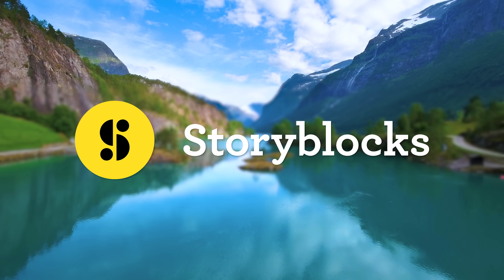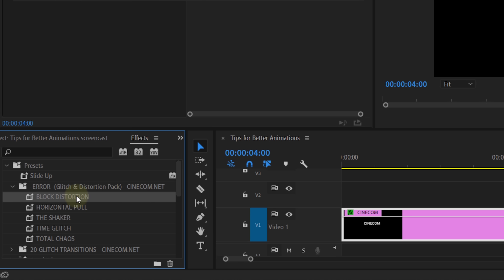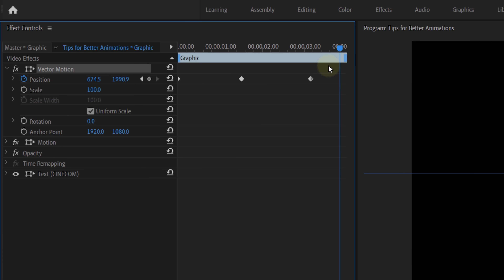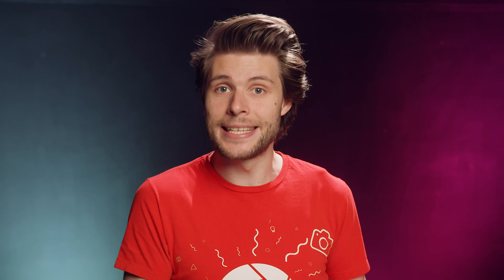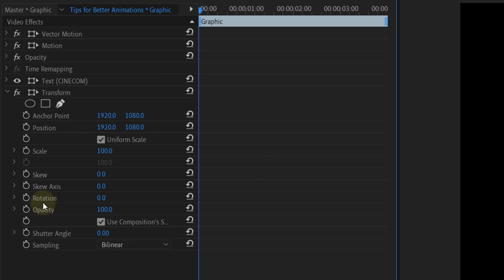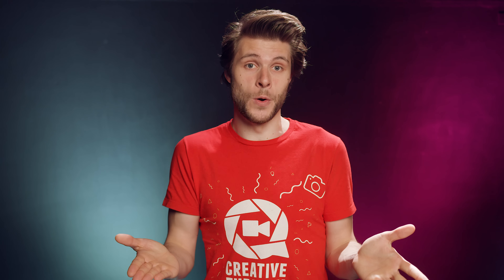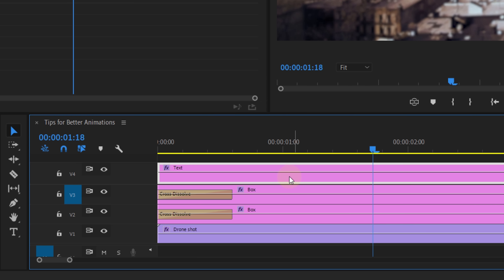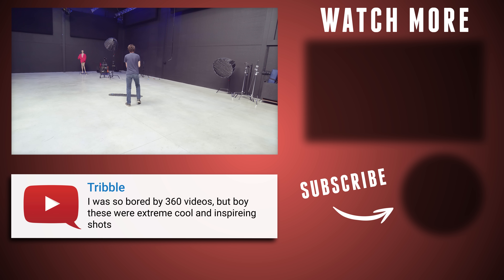5 ANIMATION TIPS in Premiere Pro you SHOULD KNOW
🎬 Master Filmmaking, Video Editing, & VFX in One Bundle! - 5 Basic and Easy animation tips for Adobe Premiere Pro. Learn how to take the most out of your graphic and text animations with these simple tips and tricks tutorial video.